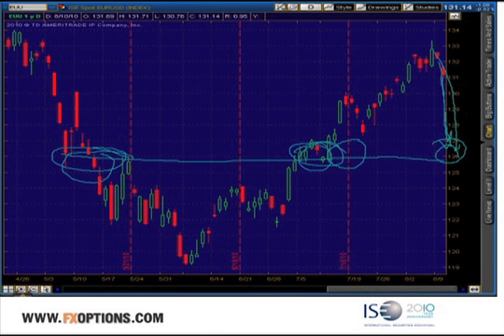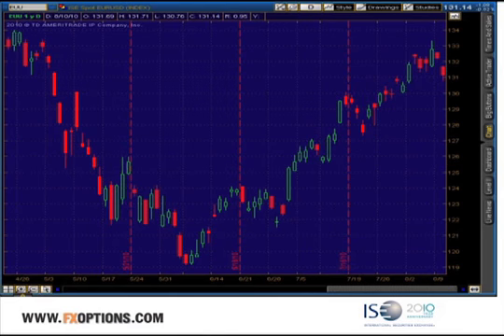Pt5, John Person: Candlestick and Pivot Point Strategies for FX Options